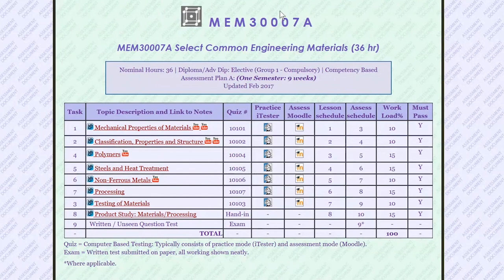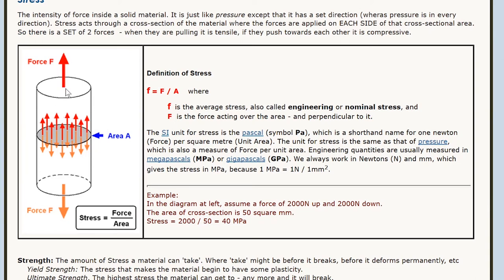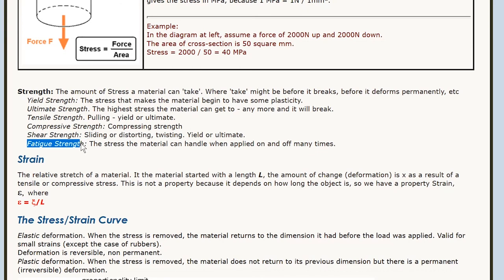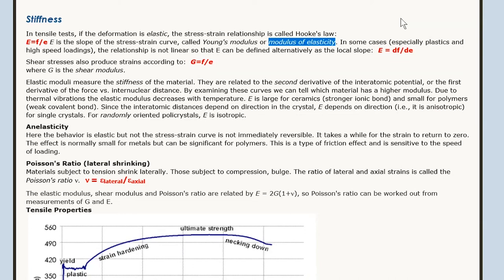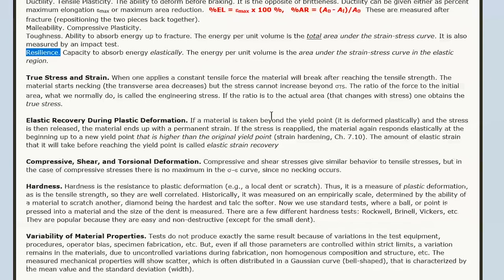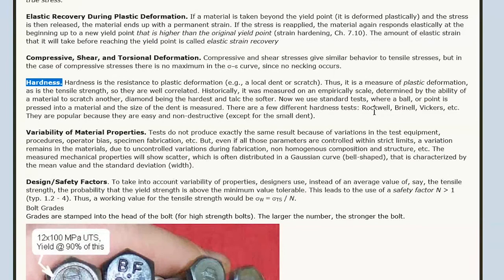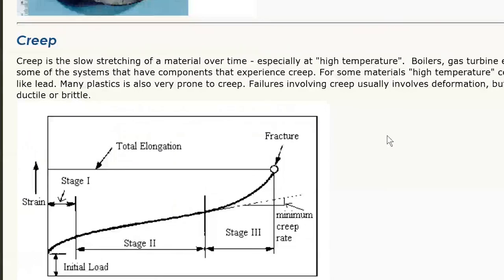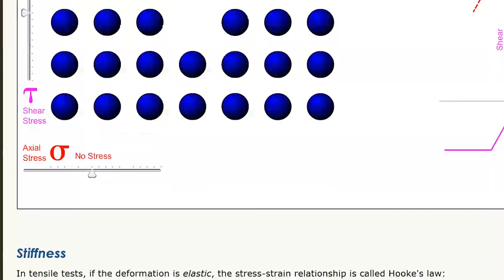Properties of Materials